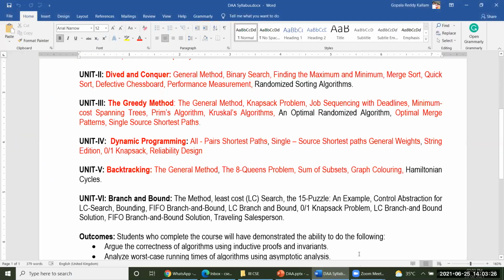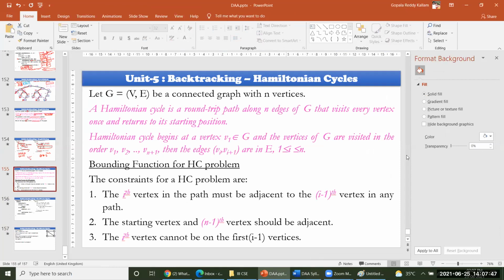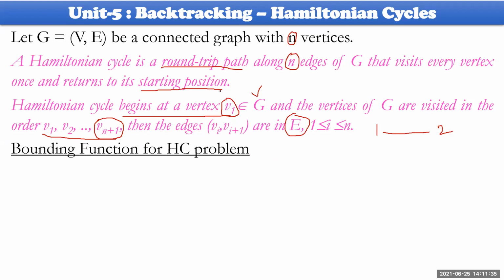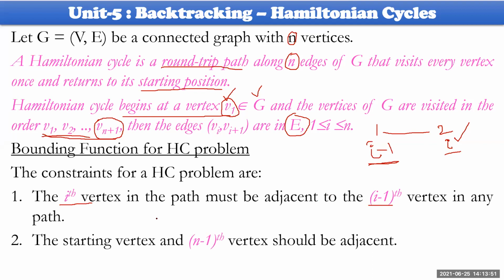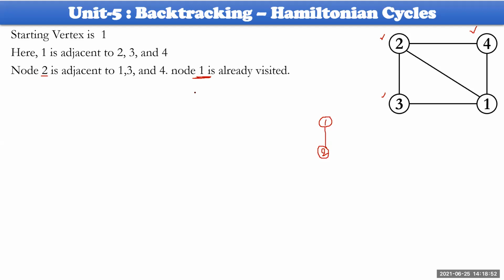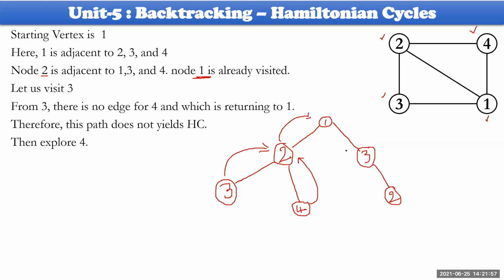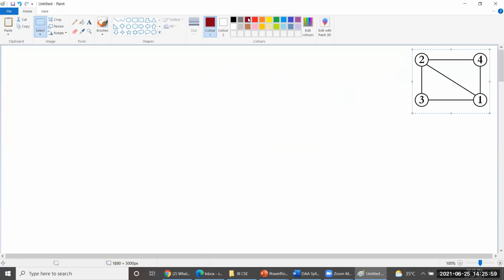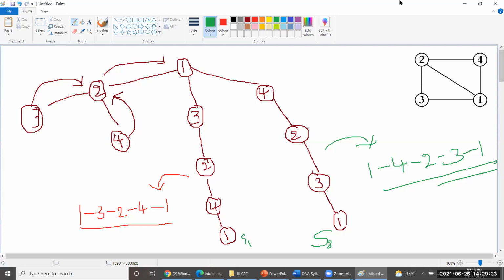041 DAA UNIT 5 Hamiltonian Cycles using Backtracking